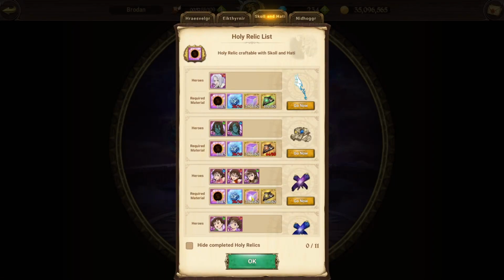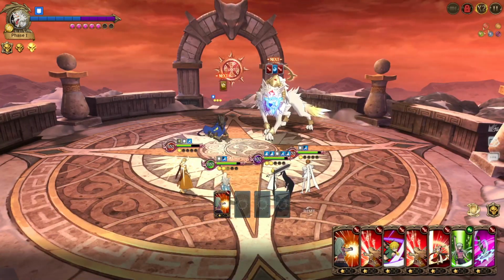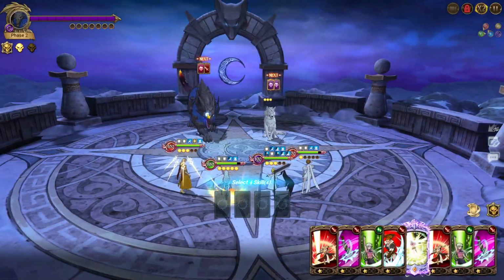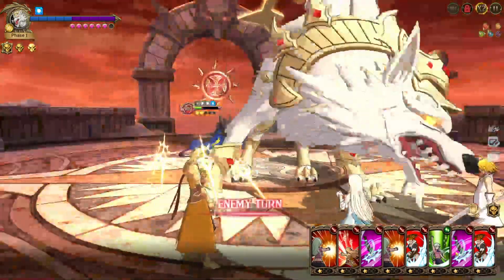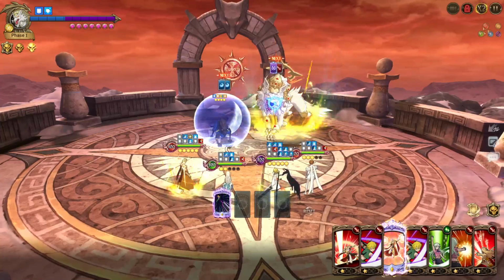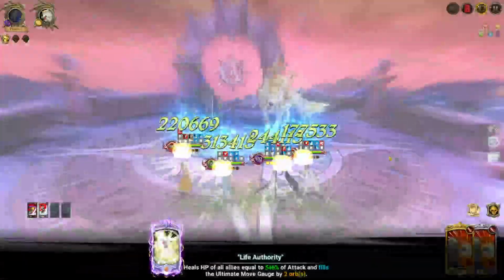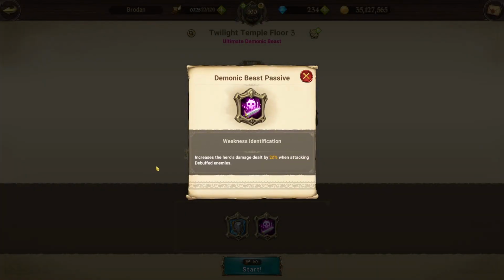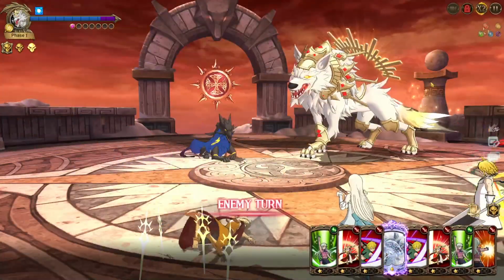7DS Grand Cross - REALISTIC SKOLL AND HATI RUN!! (No Thonar Relic on Dogs!?)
Trying different teams on Skoll and Hati and this one was pretty good! What do you guys use?!